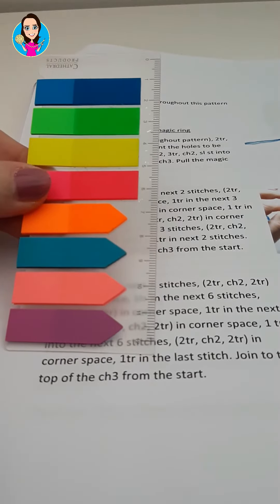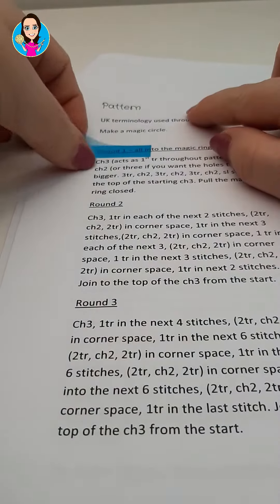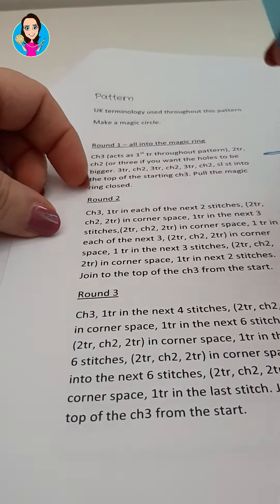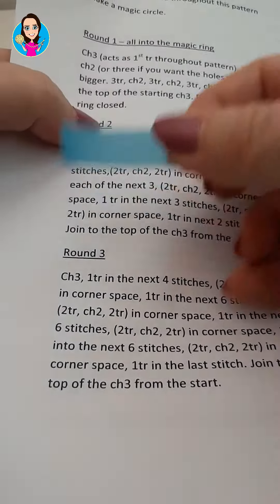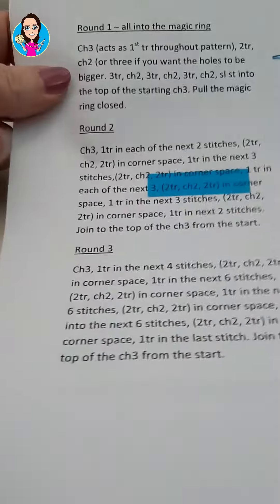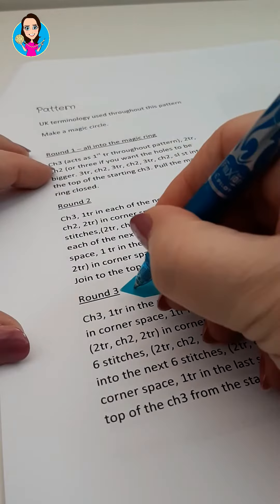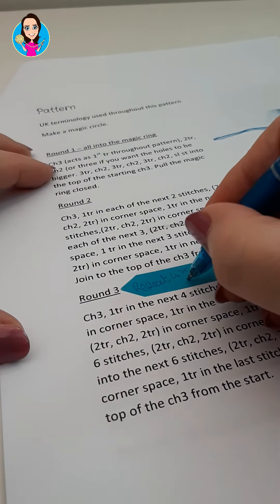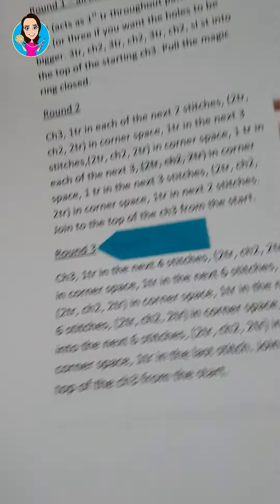Sticky Notes Crochet Pattern Tip - Quick Crochet Tips and Hacks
In this video I share a great tip for using sticky notes or Post it notes to help you keep track when you're crocheting.

I used a set of sticky notes that had some with squared edges and some arrow edges.  I've since found and ordered these which will do the job all in one and they have some great colours.

Arrow post it notes

If you you've enjoyed this video, please give it a like 'thumbs up' so that YouTube will be able to suggested it to other crocheters.  Thank you so much for your support.

For the Newsletter containing the Conquer Crochet Project Folder, please click the link here

Happy hooking
Love
Karen x